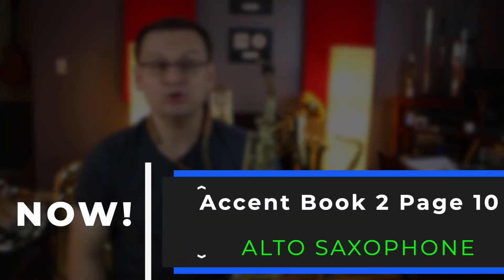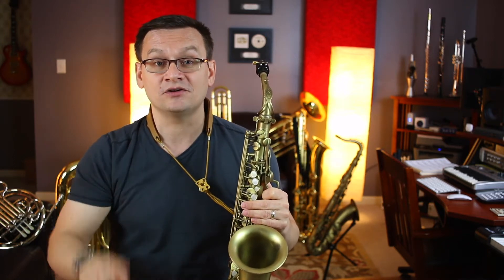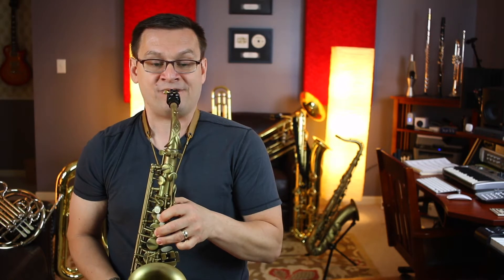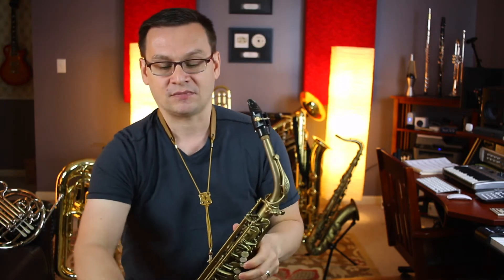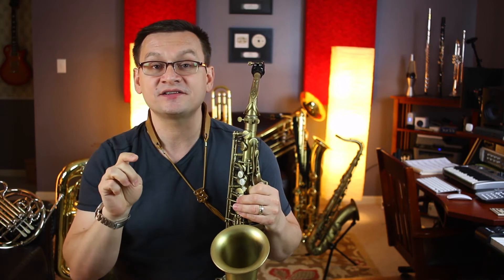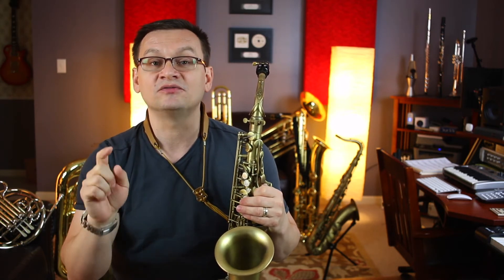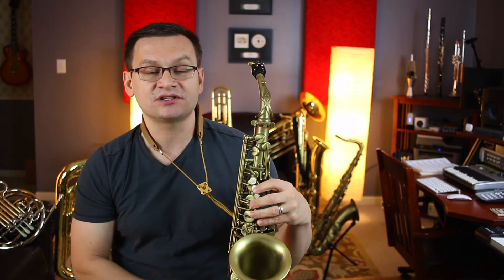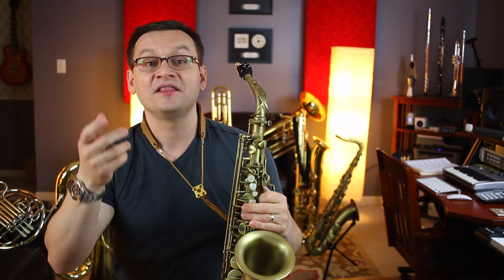Alto Sax Accent Book 2 Page 10